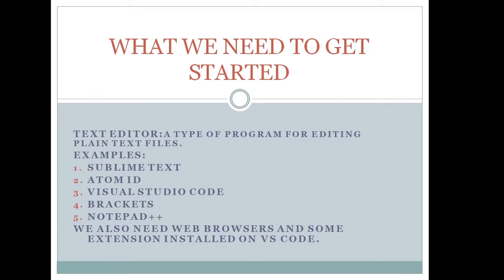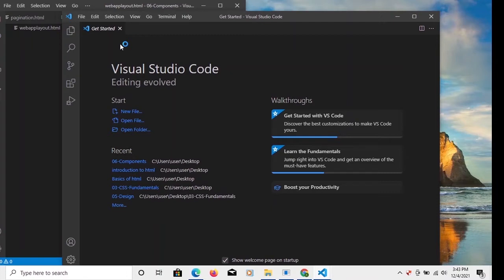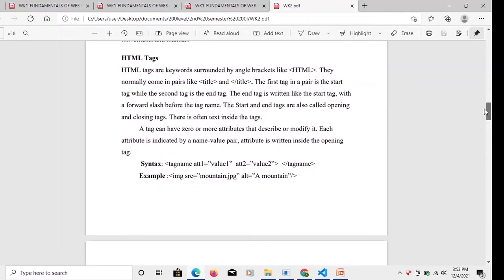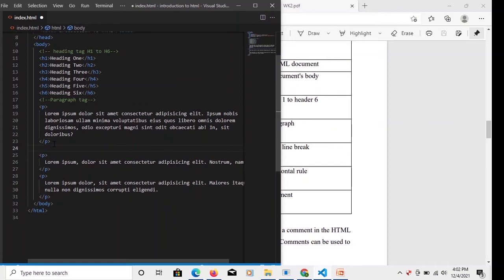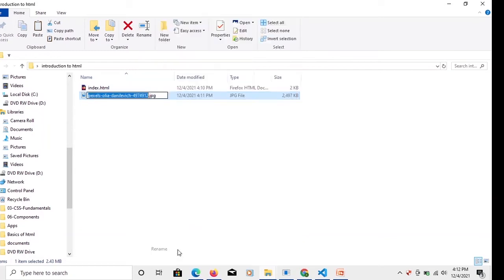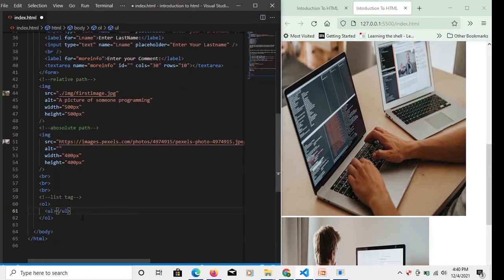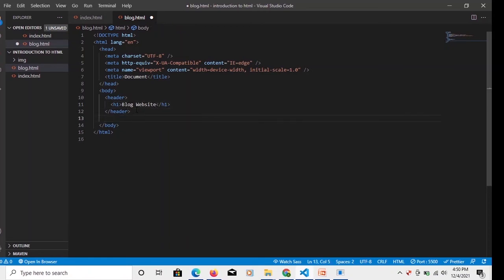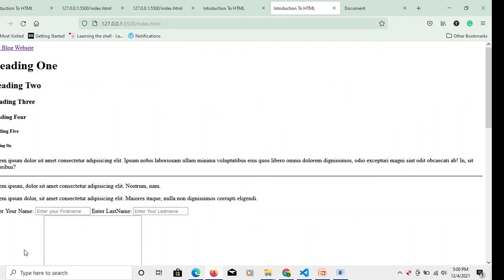HTML Tutorial for Absolute Beginners: HTML Crash Course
HTML is a Markup Language that the web understands! It's used. to define the structure of the web. In this beginners crash course you will learn and practice every concept of HTML. If you want to become a web developer this tutorial is for you, few CSS was  taught in this video.